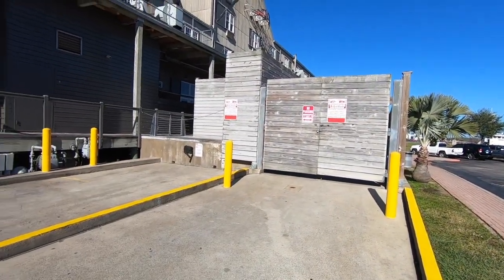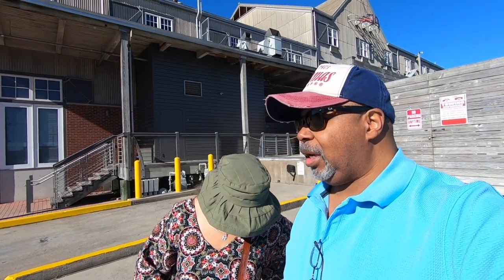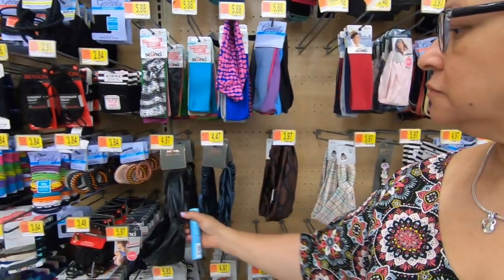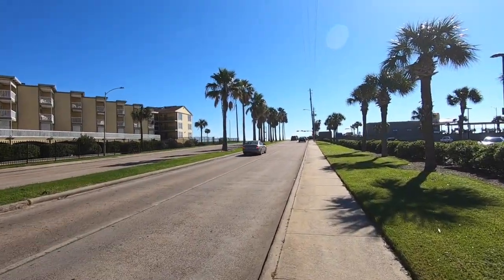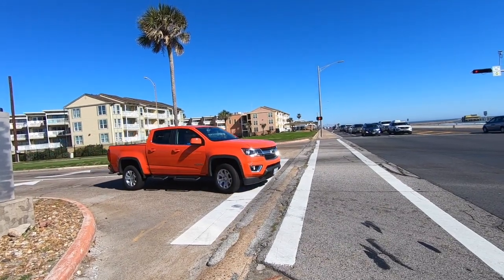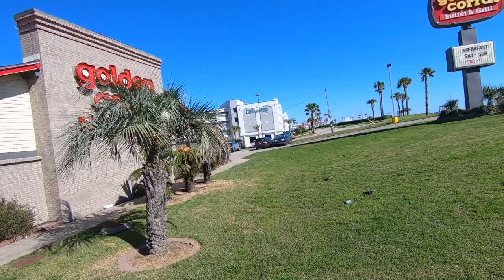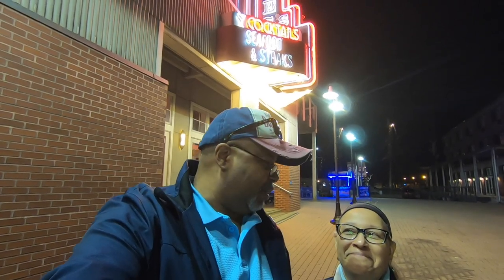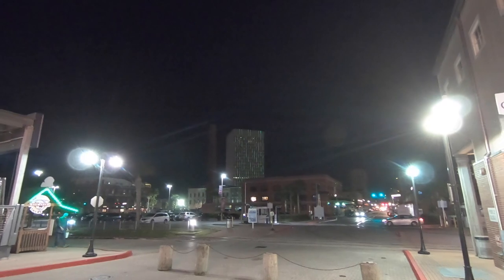GALVESTON TEXAS: Pre Cruise Shopping Day! | Vlog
Pre Cruise Liberty of the Seas
GALVESTON TEXAS: Pre Cruise Shopping Day!

Short video of Day 2 shopping day. More videos to come soon.
Cheers!

- ZOMAKE Hiking Backpack 35L Lightweight
- Sea bands
- Travel Hamper
- Packing Cubes
- Royal Caribbean/ Celebrity Cruise Ship Luggage Tags Holders
- Carnival Cruise Ship Luggage Tags Holder
- JJ Power Travel Packing Cubes
- Travel Pill Organizer
- Luxspire Cosmetic Case
- MQ Morion Sickness Patch, 30 count/box

- 1TB External Rugged Nano SSD hard drive

For the lady cruiser:

- Dream Pair Women Sandals
- ATIKA Women Athletic Sandals
- Romantico Armor All Aboard Charm
- Bagsmart Toiletry Bag

For the guy cruiser:

- ATIKA Men Outdoor Sandals
- Makkrom Men’s Dashiki Shirt